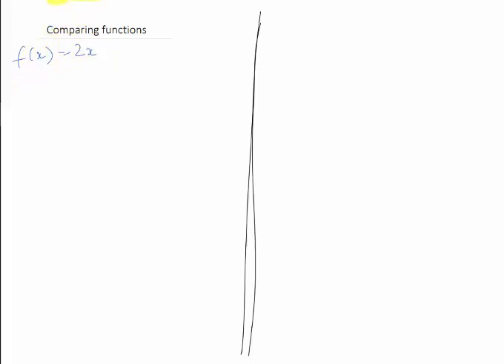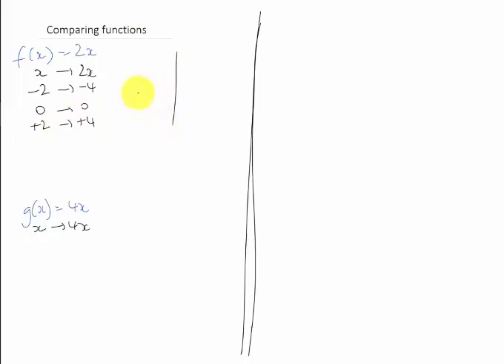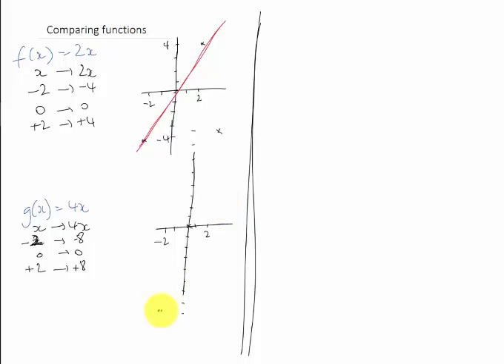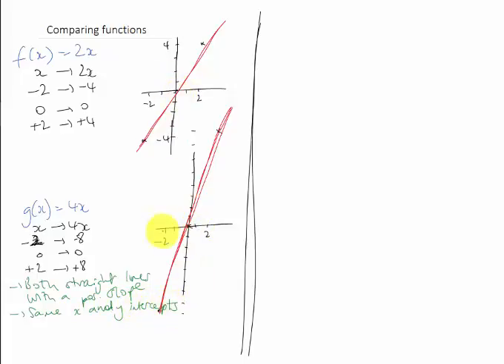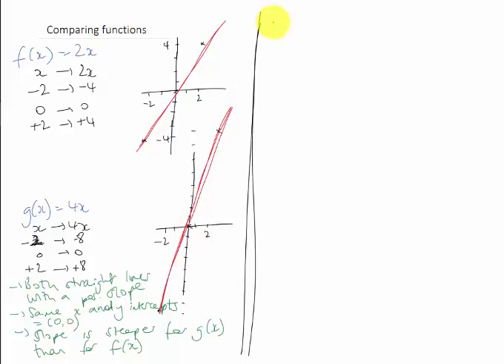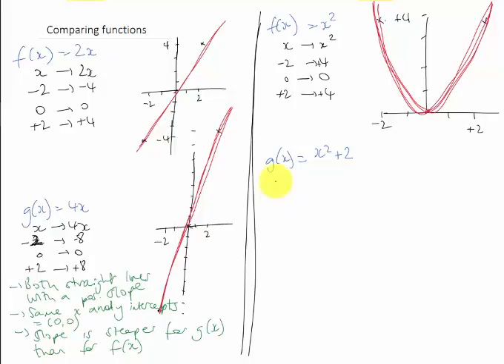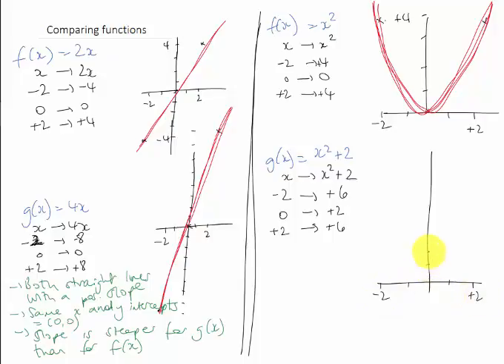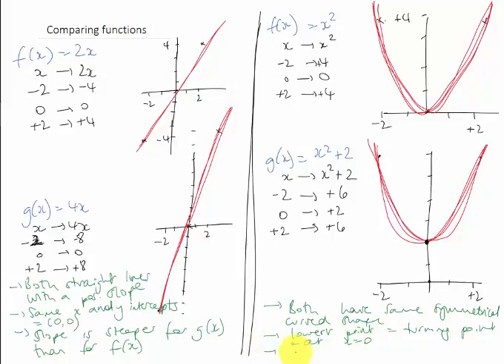10.11 comparing functions